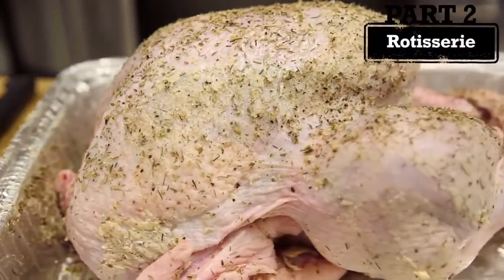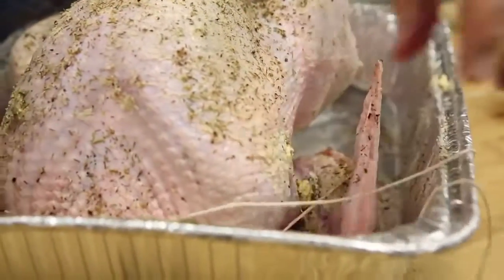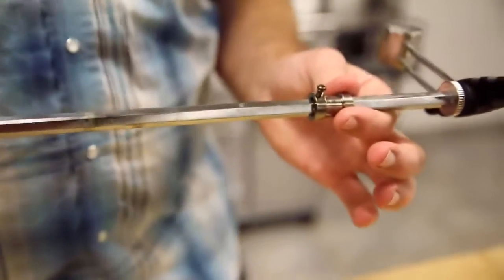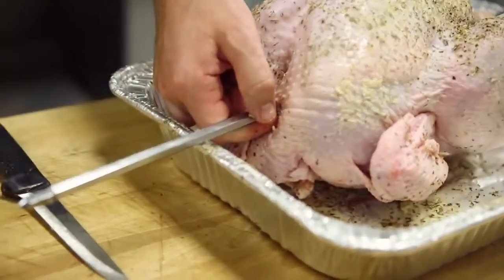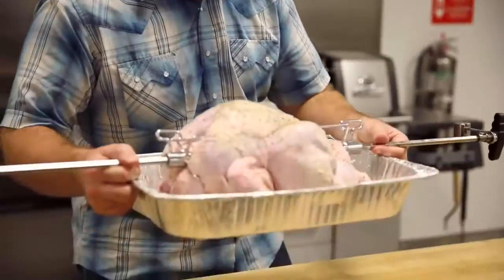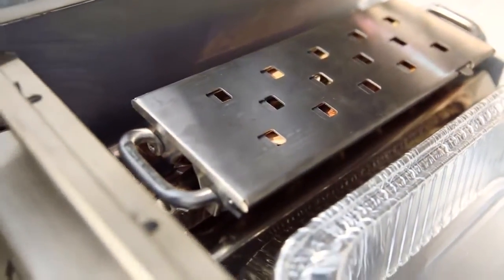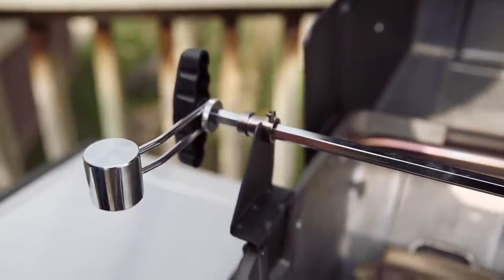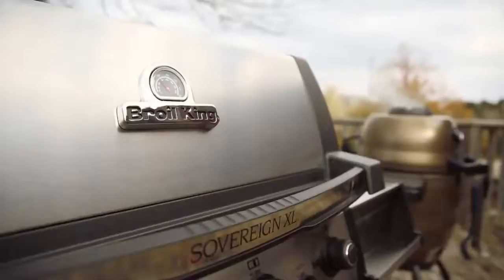Πως να σουβλίσετε την γαλοπούλα σας, στην ψησταριά υγραερίου της Broil King®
Δείτε πως μπορείτε να σουβλίσετε την γαλοπούλα σας, στην ψησταριά υγραερίου της Broil King. Η σούβλα με ηλεκτρικό μοτέρ της Broil King θα σας επιτρέψει να σουβλίσετε και να ψήσετε χωρίς κόπο στο αγαπημένο σας μπάρμπεκιου.